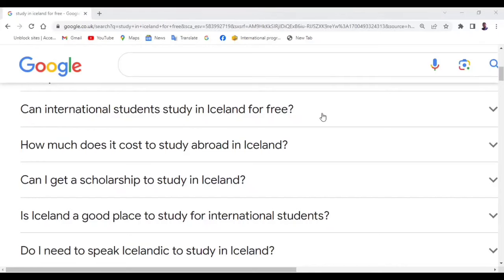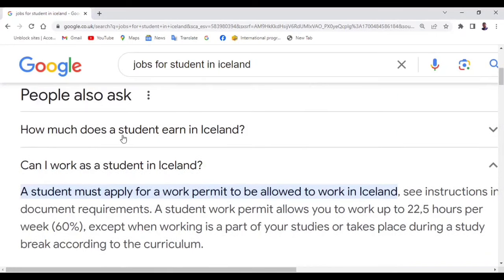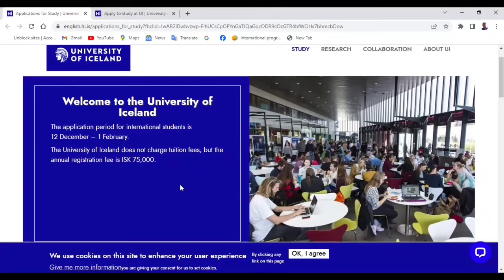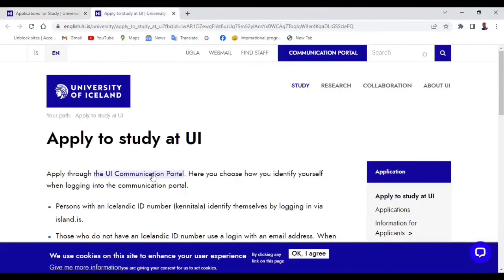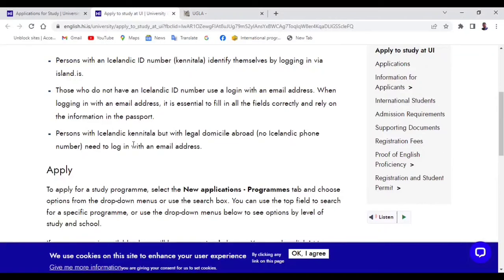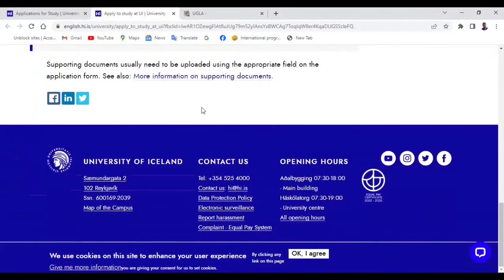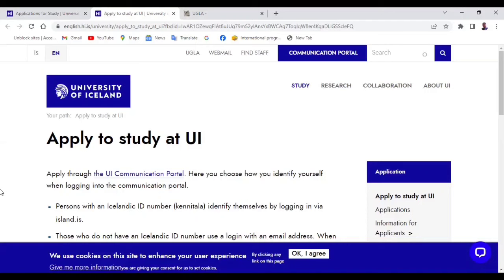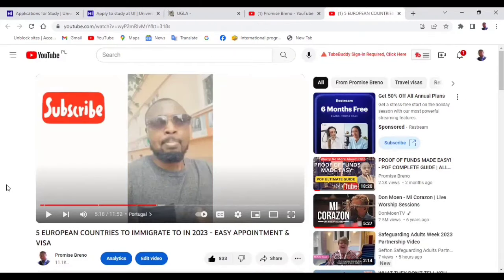STUDY IN ICELAND FOR FREE| MOVE WITH FAMILY| HIGH VISA SUCCESS RATE? | STUDENTS WORK IN ICELAND?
Hey, Wait No More, Here's a FREE-TUITION SCHOOL for You in ICELAND | Study in Iceland on a Free Tuition Basis. Is Iceland's Visa approval rate high?
LET'S FIND OUT! You, find out about the visa. C'mon.
WATCH NOW! GET INFORMED! ACT NOW! NOW IS THE TIME!

SHARE AND RECOMMEND PROMISE BRENO

EVERYTHING PAID FOR! THIS COMPANY IS HIRING DIRECTLY FROM AFRICA TO WORK IN TOP GERMAN COMPANIES

Musician: @iksonmusic